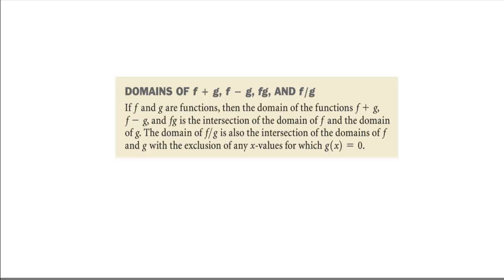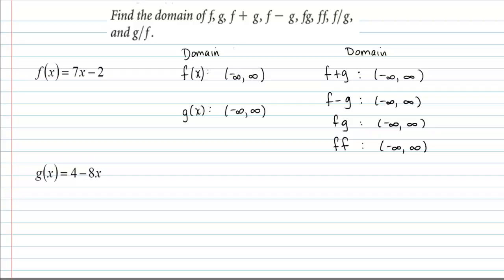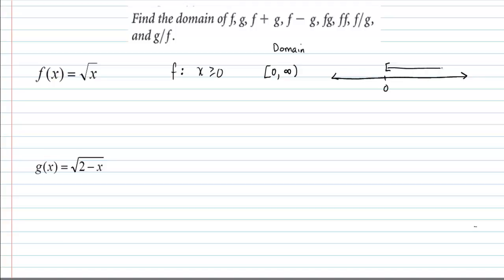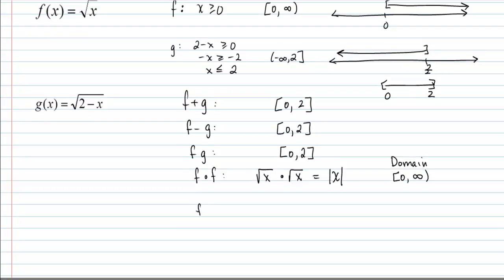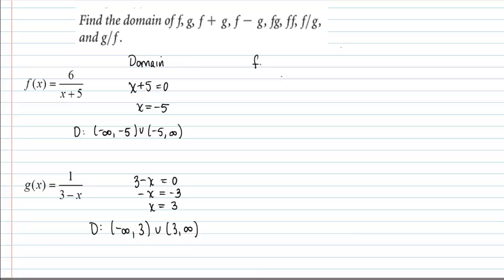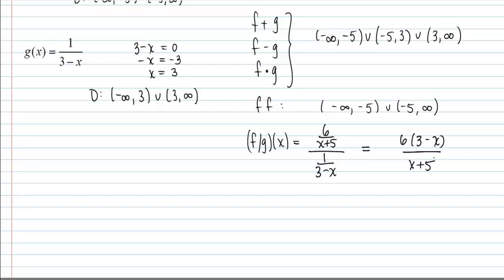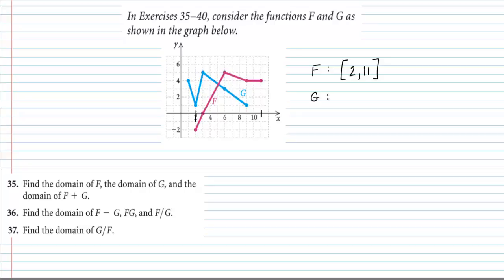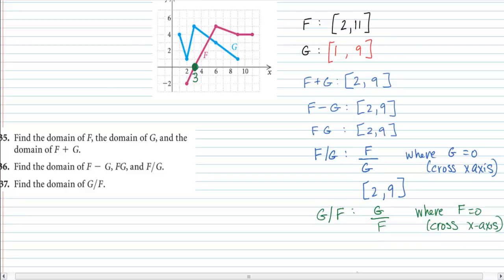Domain of Functional Operations